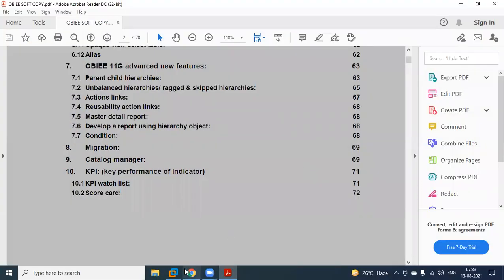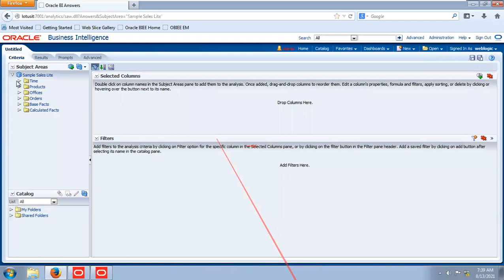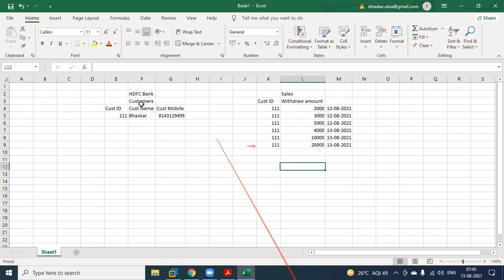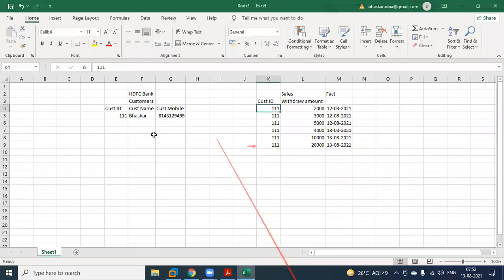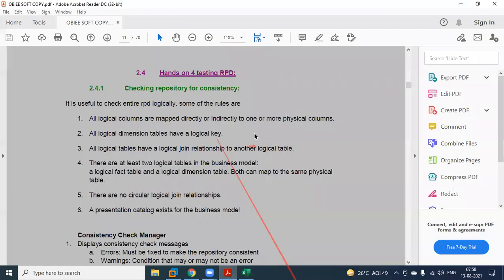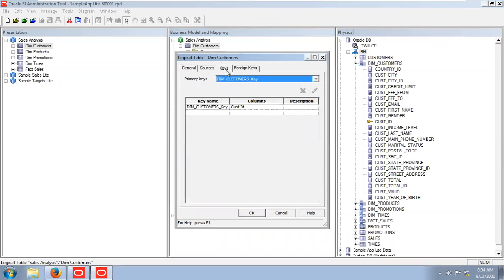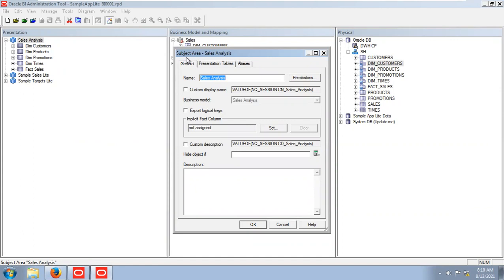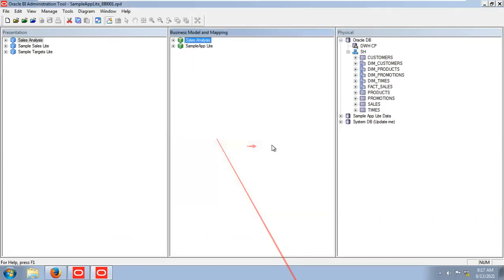OBIEE Class5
Logical Joins